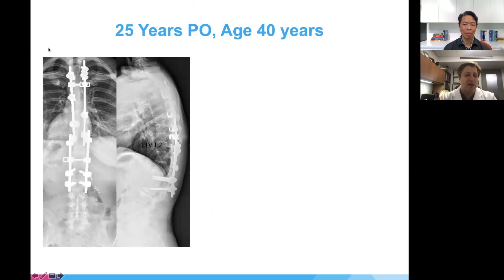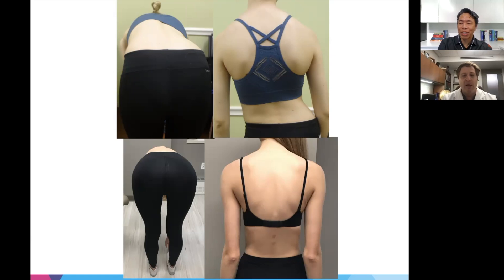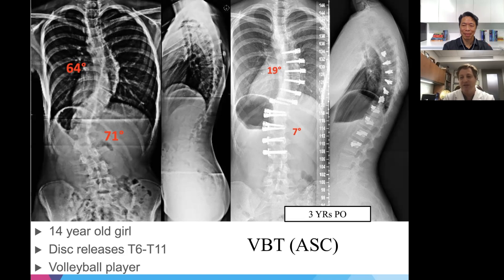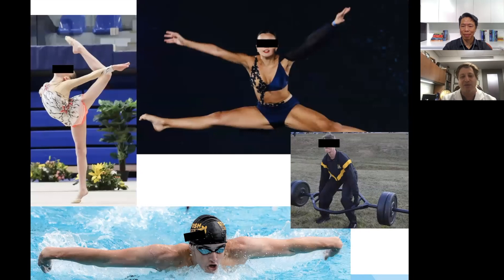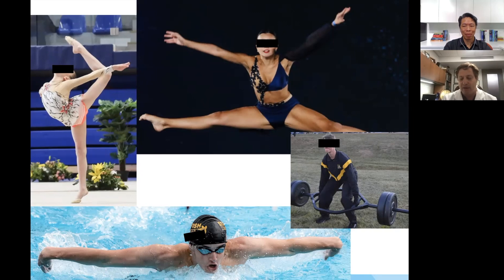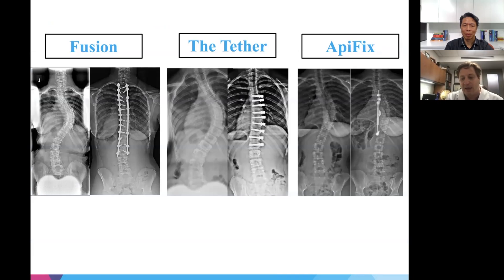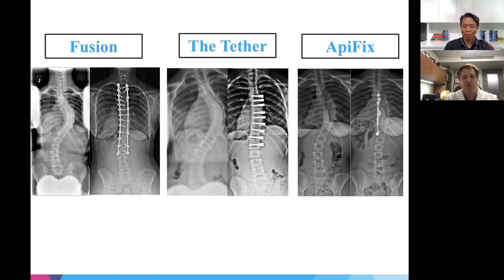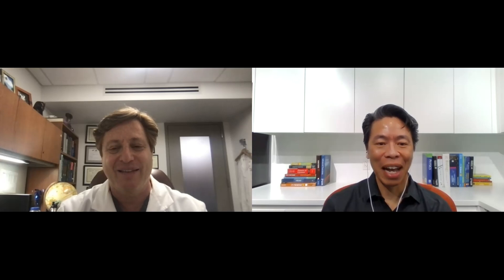Dr. Baron Lonner, Innovative Procedures for Scoliosis in Children and Adults, with Dr. Derek Lee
0:00  Introduction
1:12  Innovative Procedures for Scoliosis in Children & Adults.
1:48  Pediatric and Adult surgical approaches to scoliosis.
2:53  Disc degeneration below a spinal fusion.
3:49  Tries to avoid fusion into the lumbar spine:  non-fusion or hybrid alternatives.
4:15  Case Study:  25 years post fusion revision.
5:08  Case Study:  6 years post Vertebral Body Tethering (VBT).
7:17  Disc releases.
9:02  Case Study:  14 year old female with thoracic disc releases for VBT/ASC.
10:09  Anterior surgical approaches to reach the spine.
13:17  Disc release should be used very selectively.
13:50  Disc release: disc autofusion and back pain.
15:39  Complications from spinal fusion.
16:42  Where can pain from a disc release come from?
18:44  Releasing a possibly degenerated disc at scoliosis curve apex.
20:54  How much of the disc and surrounding structures are released?
22:04  Disc release and/or discectomy with posterior surgical approach.
23:21  Case Study:  13 year old female with 4 thoracolumbar disc releases (VBT/ASC).
24:49  How to determine which discs to release?
26:12  Case Study:  15 year old male with tether breakage (VBT/ASC).
27:56  Timeline for a new tether.
28:38  Return to activity post VBT/ASC.
30:24  Perspective on tether ruptures and increased physical activity.
32:39  Case Study:  12.5 year old female with ApiFix.
34:21  Case Study: 13 year old female with hybrid thoracic fusion and lumbar tether.
35:52  Case Study:  14 year old female with hybrid fusion/tether.
37:35  Pulmonary function changes after anterior approaches.
40:11  Deciding an Option for Your Child's Scoliosis Surgery.
42:40  Surgery for the AIS patients after skeletal maturity.
45:42  Case Study:  53 year old female with posterior fusion.
47:42  Case Study:  37 year old female with anterior fusion.
50:45  The lost art of anterior fusion.
52:55  Artificial discs.